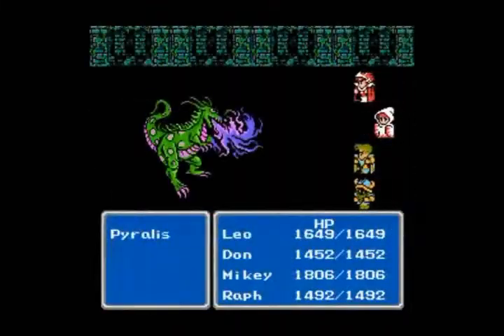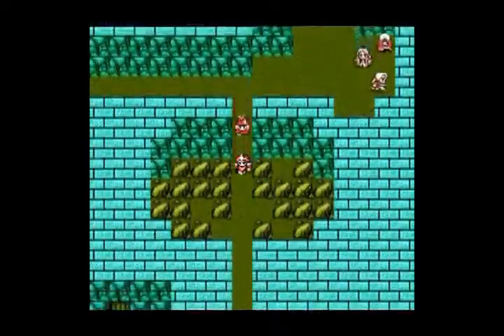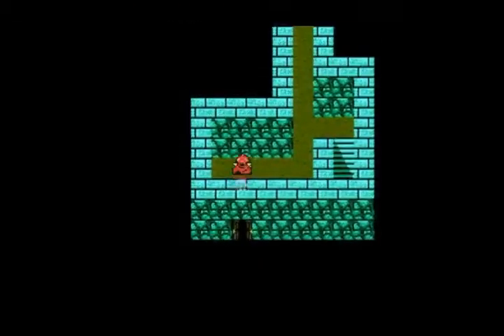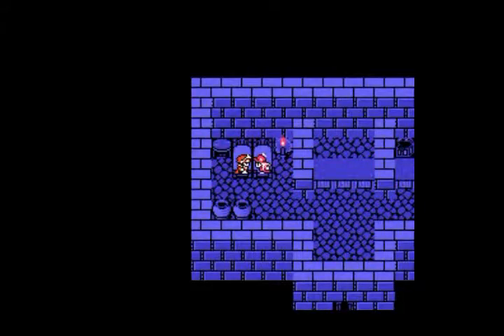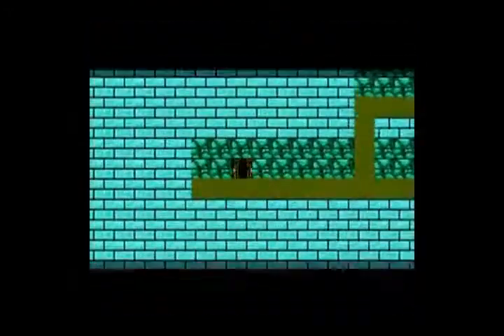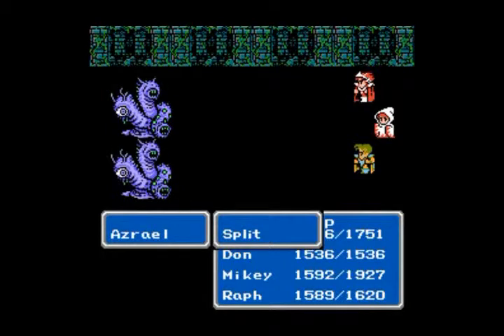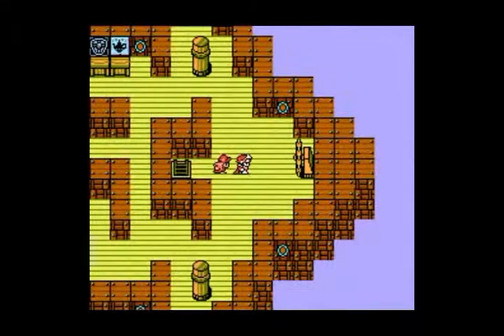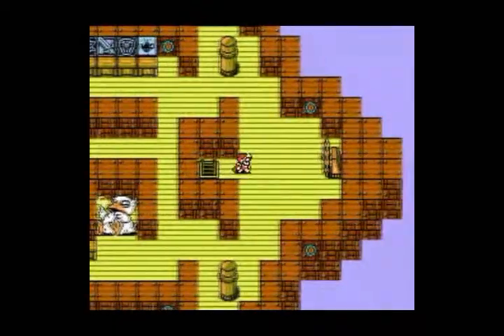Let's Play Final Fantasy III! | Part 24: Divide and Conquer?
Good lord, I sound like a ten-year-old that sounds like a two-year-old. Also, enemies that Divide and Split aren't fun.